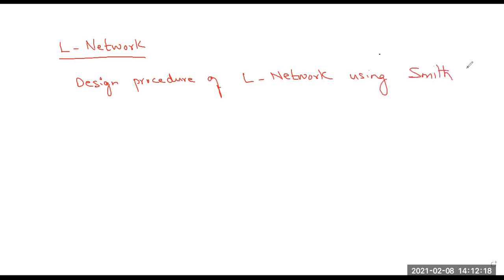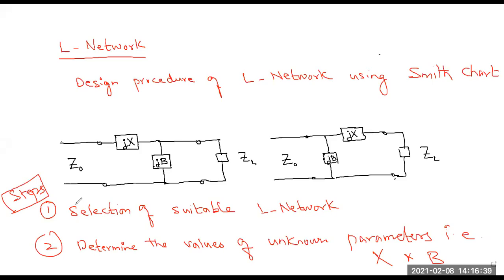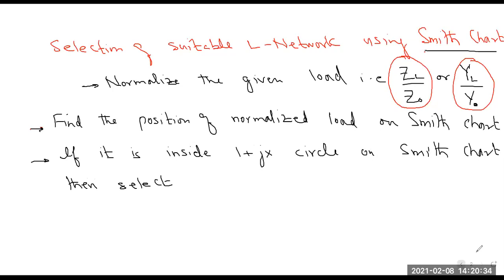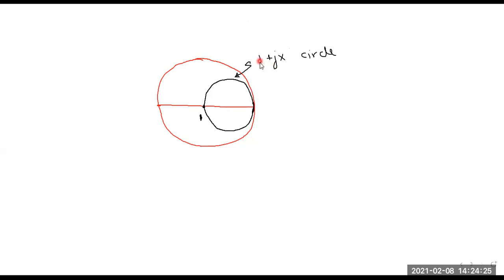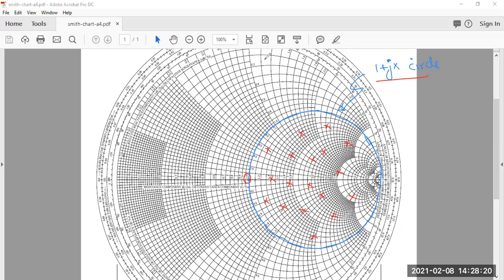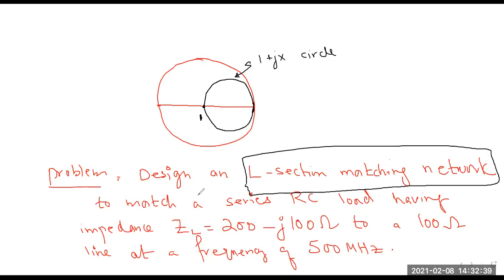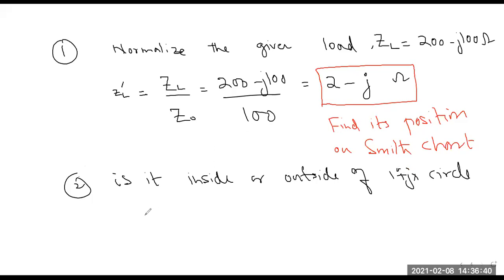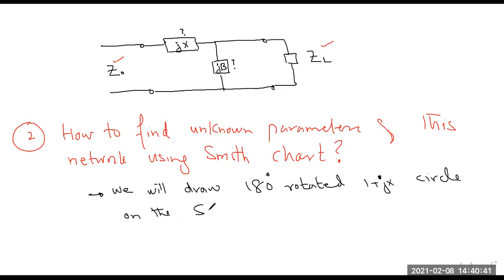Lectur 15 (Part 1)